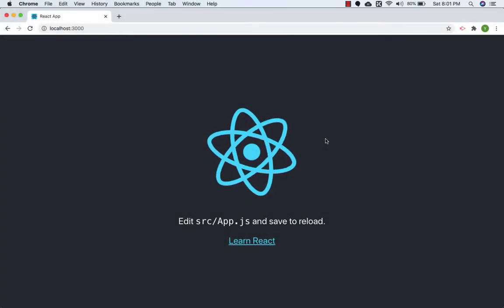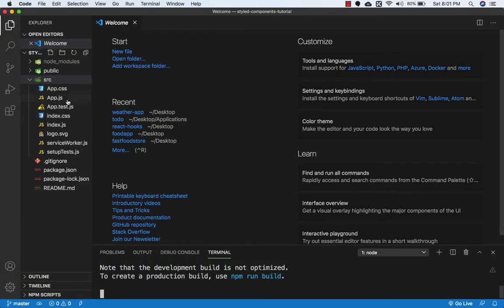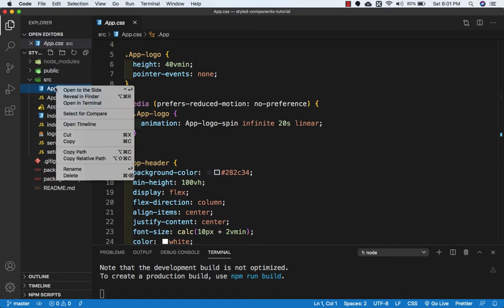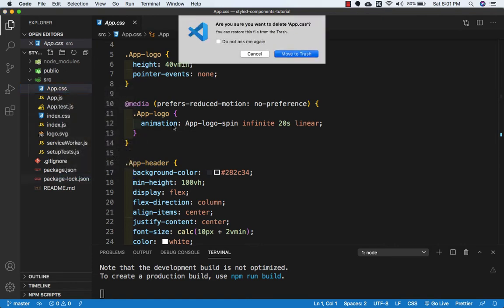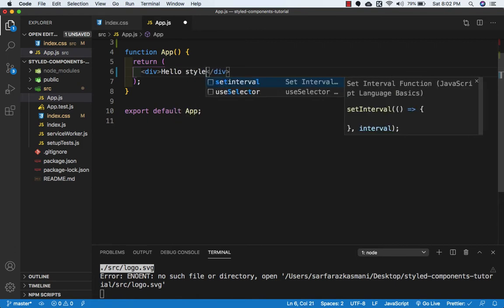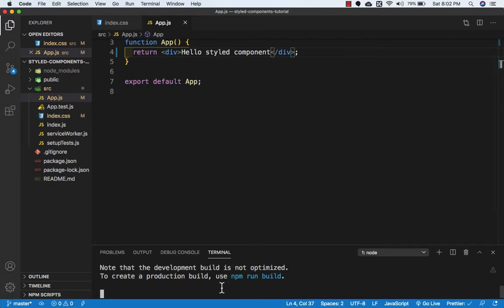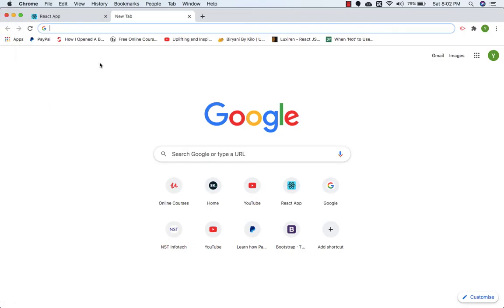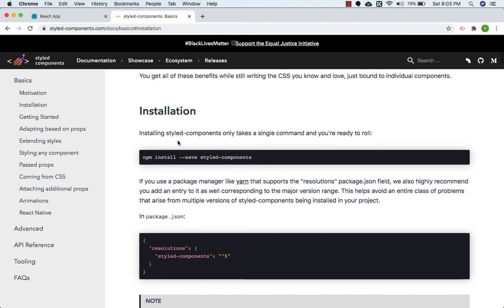lecture 4 - installing styled components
installing styled-components
Follow me on technology updates